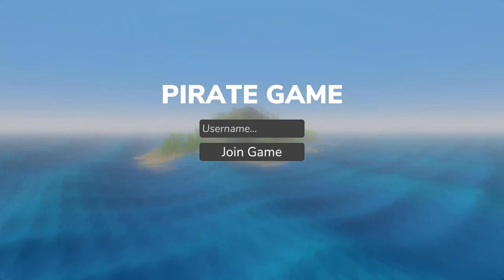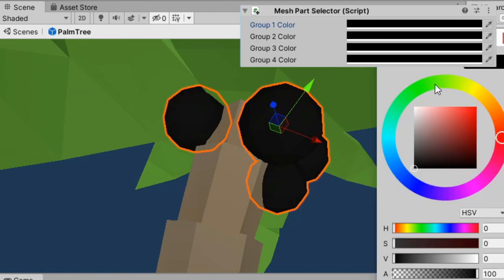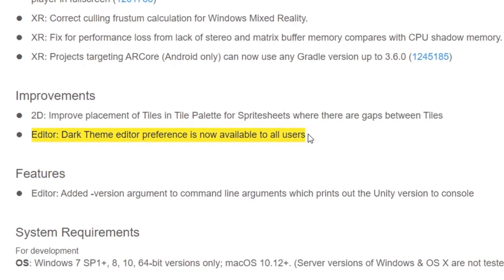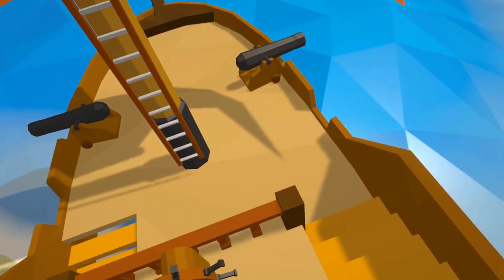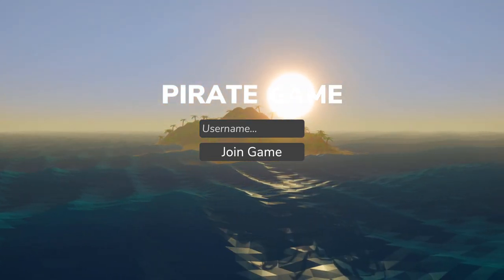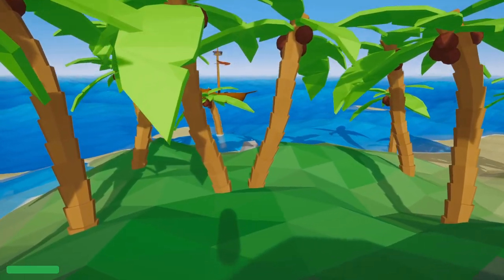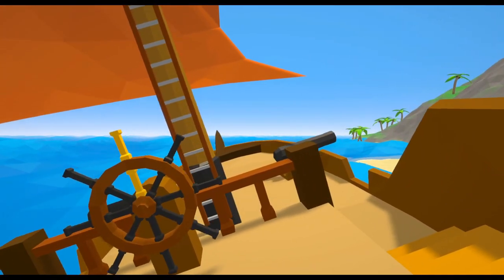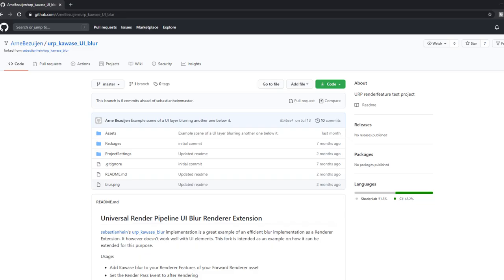Grappling Hook Model, UI Improvements, & Bug Fixes | Indie Game Devlog #38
In this indie game devlog I modeled a grappling hook, made some UI improvements, and fixed a few bugs.

In this indie game devlog I used Blender to make a grappling hook model, I worked on some UI improvements, and I fixed a few bugs that have been around for way too long. The UI overhaul wasn't as interesting as I thought it might be since I ended up mostly reorganizing stuff on the backend, so I did my best to cram in some decent progress towards the end of the video. I spent quite a bit of time doing some freelance work recently, so that's another reason this devlog was a bit more mellow :P

The first bug I fixed made the player float into the air anytime he was interacting with something because gravity wasn't being applied, and the second one prevented the camera from positioning itself correctly when aiming cannons. Both of these issues have been around for a few months because I ignored them, and it felt really good to get them off my list off things to do.